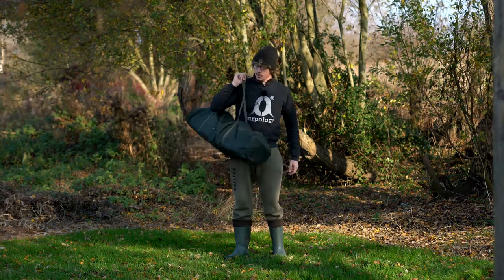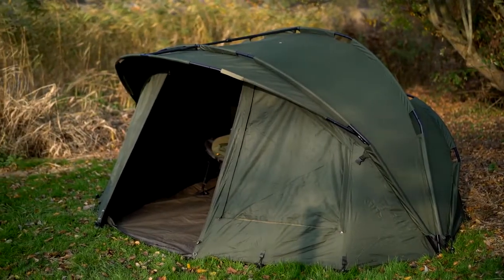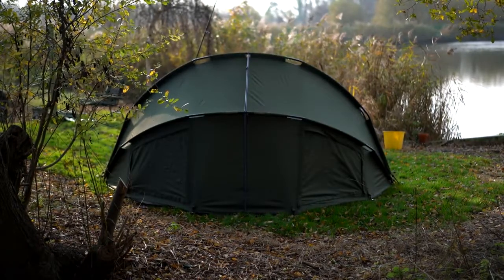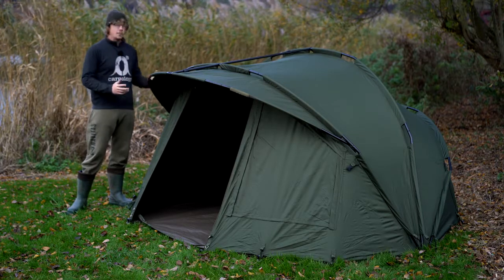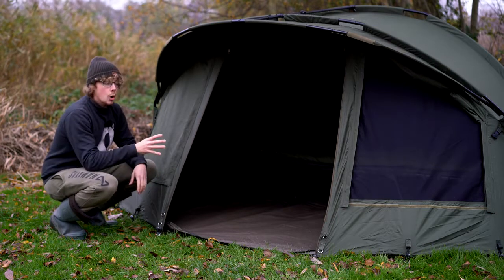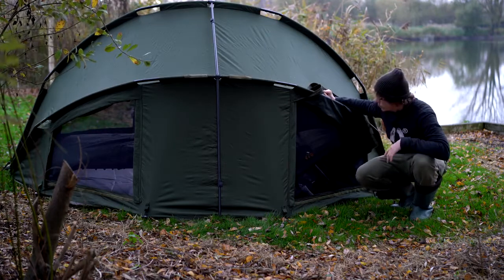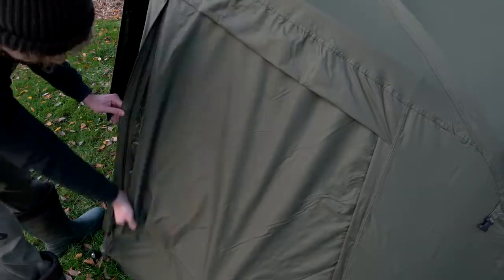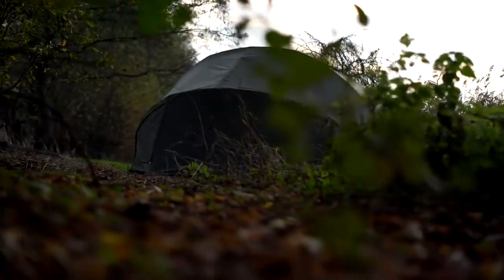Cyprinus Base HQ Bivvy Review